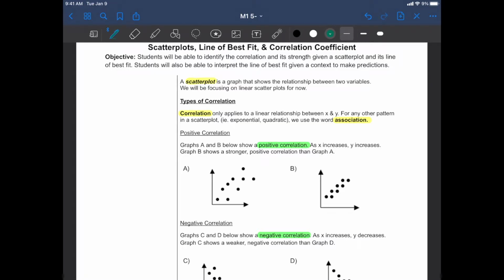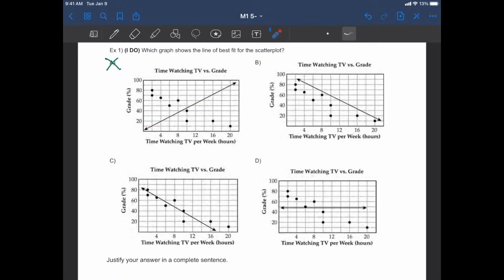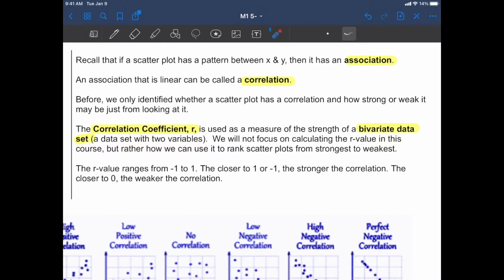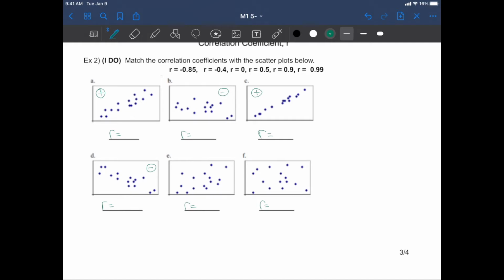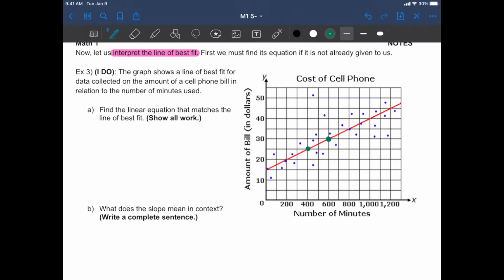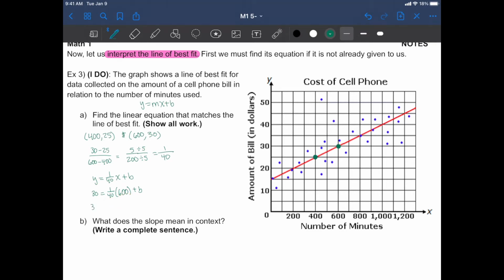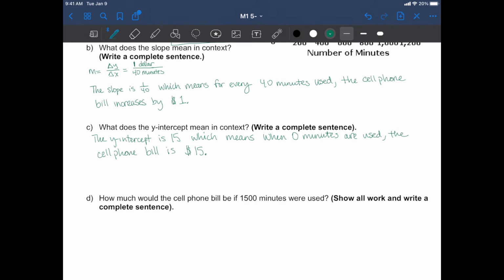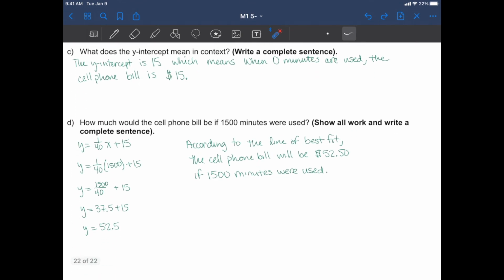M1 5-6 Notes Scatterplots, Line of Best Fit, and Correlation Coefficient SY2122